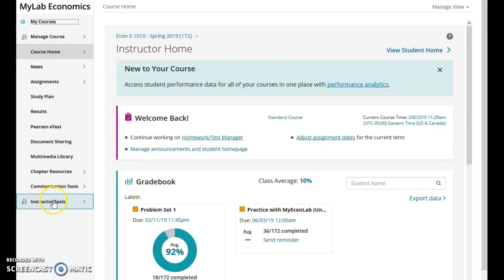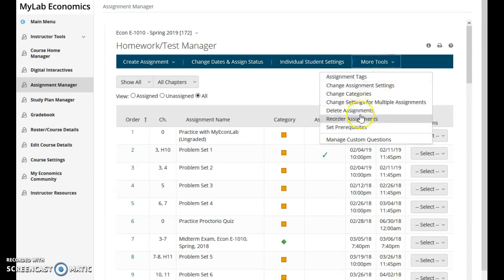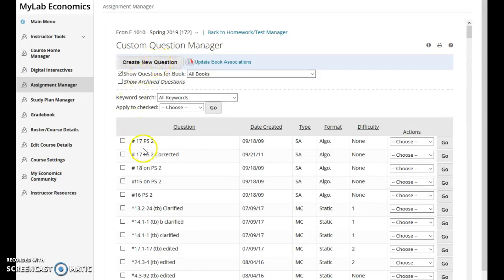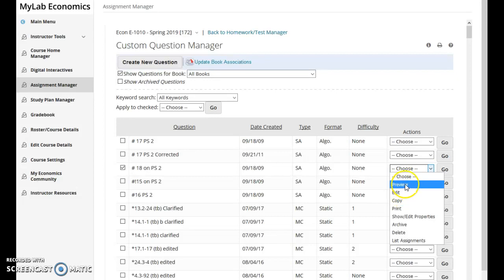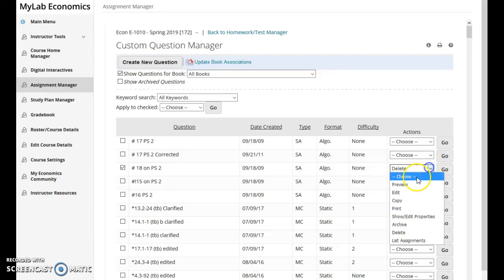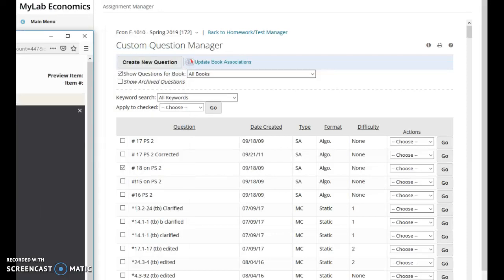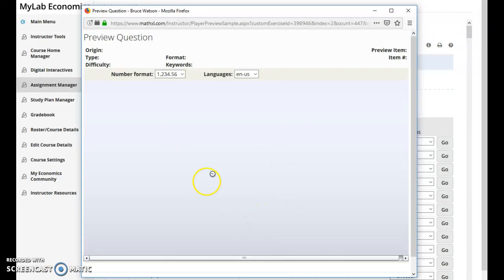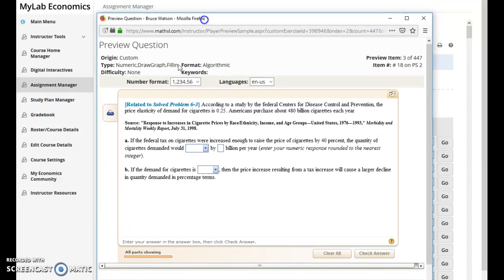MyLab Editing or Deleting Your Custom Questions